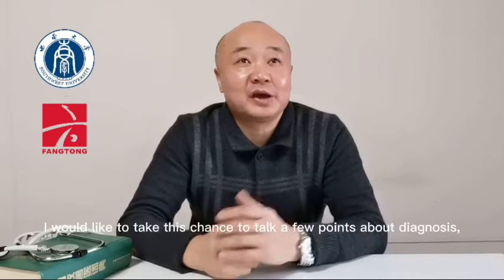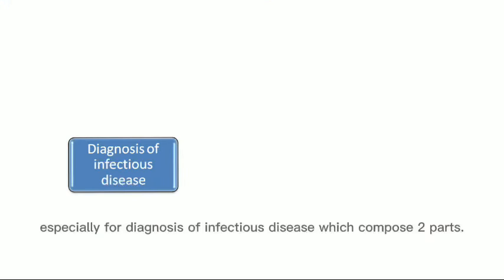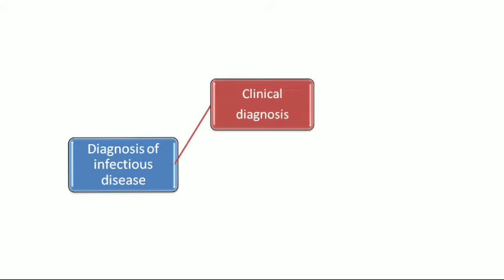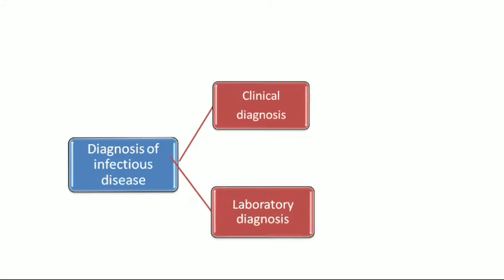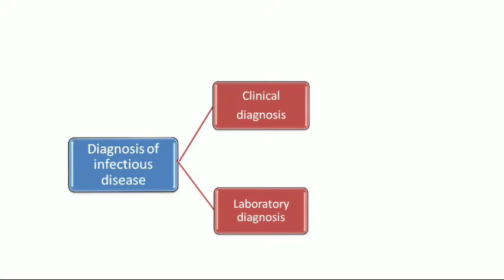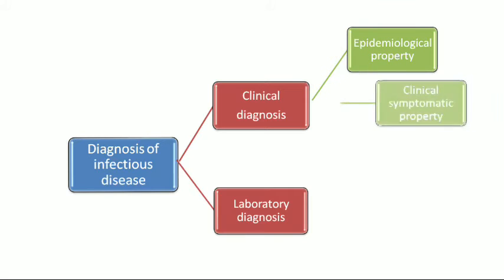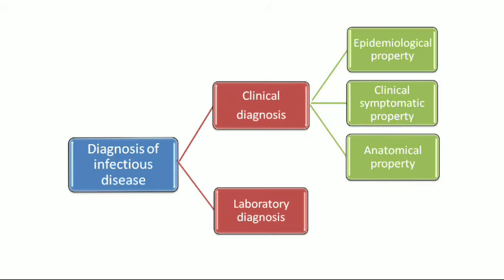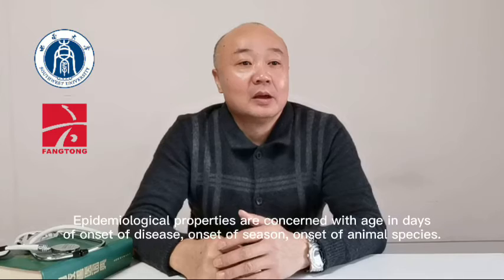how to post a veterinary case